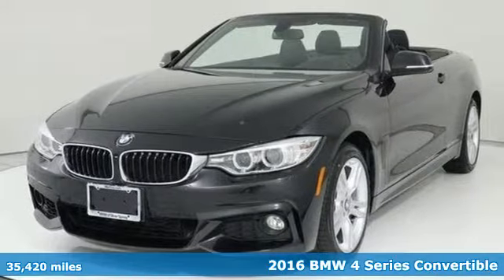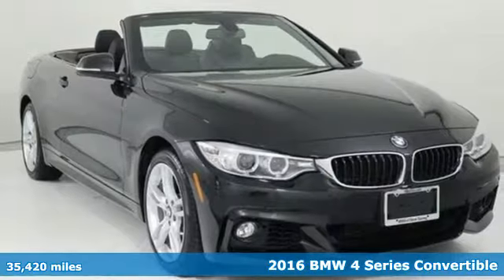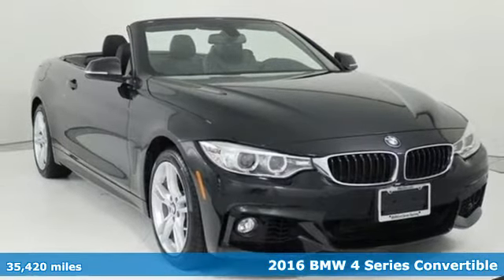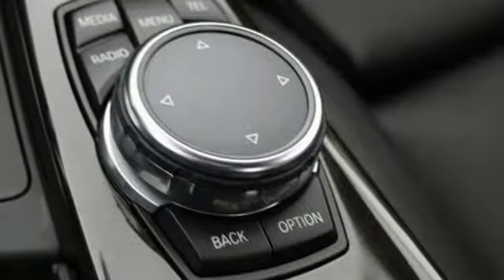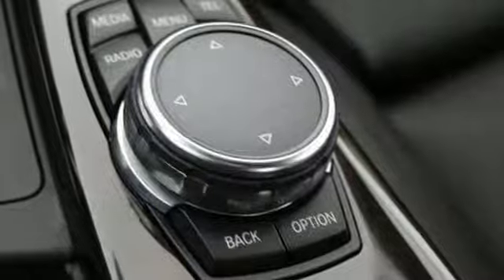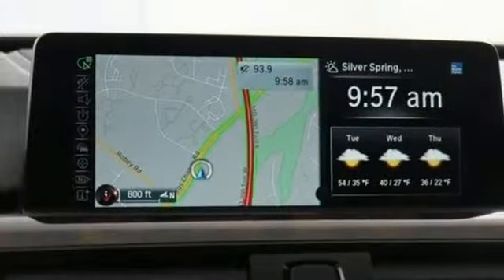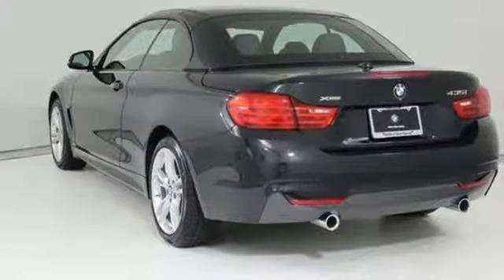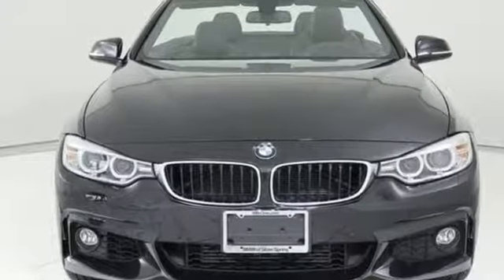Certified 2016 BMW 4 Series Baltimore MD Washington DC, MD TP0626 - SOLD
Year: 2016
Make: BMW
Model: 4 Series
Trim: 2dr Conv 435i xDrive AWD
Engine: 3.0L Straight 6 Cylinder Engine
Transmission: AUTOMATIC
Color: Black Sapphire Metallic
Interior: Black Dakota Leather
Mileage: 35420
Stock #: TP0626
VIN: WBA3T7C53G5A37903
FUEL EFFICIENT 29 MPG Hwy/20 MPG City! BMW Certified, CARFAX 1-Owner, LOW MILES - 35,420! Nav System, Heated Leather Seats, Rear Air, Premium Sound System, iPod/MP3 Input, Satellite Radio, All Wheel Drive, COLD WEATHER PACKAGE AND MORE! KEY FEATURES INCLUDE: Leather Seats, All Wheel Drive OPTION PACKAGES: TECHNOLOGY PACKAGE Head-Up Display, Navigation System, Remote Services, Advanced Real-Time Traffic Information, BMW Online & BMW Apps, Instrument Cluster w/Extended Contents, M SPORT PACKAGE Remove Increased Top Speed, Alum Hexagon Trim w/Estoril Blue Matte Highlight, Standard Suspension, Shadowline Exterior Trim, Aerodynamic Kit, M Steering Wheel, M Sport Pkg, Wheels: 18 x 8 Star-Spoke (Style 400M), Tires: P225/45R18 All-Season, COLD WEATHER PACKAGE Heated Front Seats, Neck Warmer, Heated Steering Wheel, Retractable Headlight Washers, DRIVER ASSISTANCE PACKAGE Rear View Camera, Park Distance Control. WHY BUY FROM US: Our mission is to expedite the process by putting you in control. We provide price and payment quotes that detail and clarify any/all fees - no surprises. Our goal is to create an efficient and enjoyable experience every time you visit our dealership, BMW of Silver Spring is your local area BMW destination. DISCLAIMER: *Your additional costs are sales tax, tag and title fees for the state in which the vehicle will be registered, any dealer-installed options (if applicable) and a $299 dealer processing fee (not required by law). Prices are subject to change, and prior sales are excluded from these offers. While every reasonable effort is made to ensure the accuracy of this information, we are not responsible for any errors or omissions contained on these pages. Please verify any information in question with the dealer. Every Loaner Vehicle Internet Price includes current applicable manufacturer rebates and incentives, but certain conditions apply to some of these offers. Those offers and conditions may require financing through BMW Financial Services.

Address:
3211 Automobile Boulevard